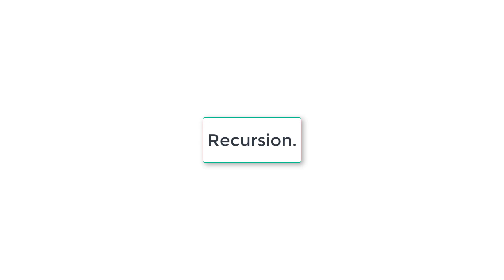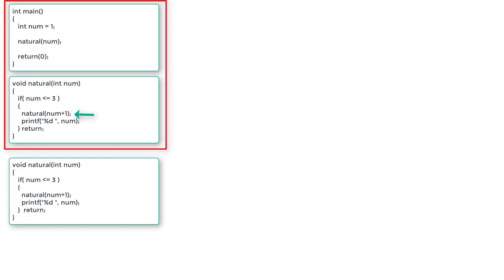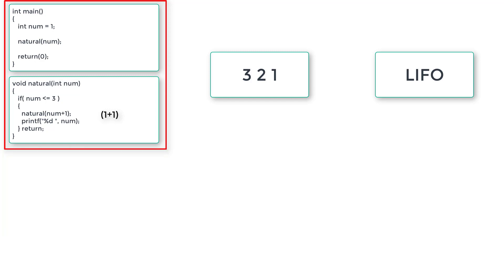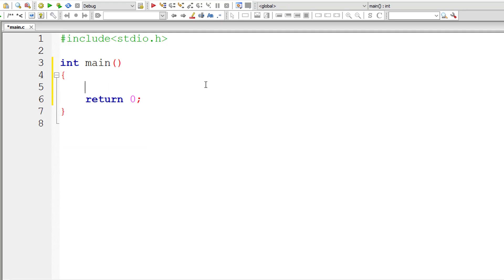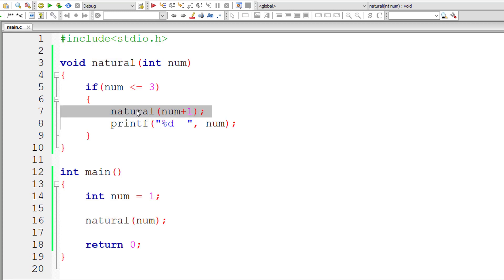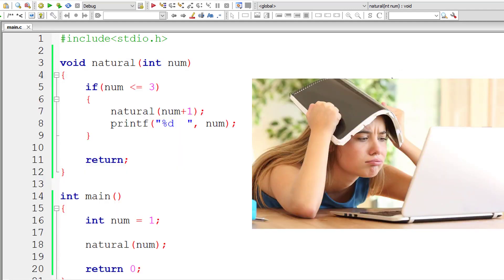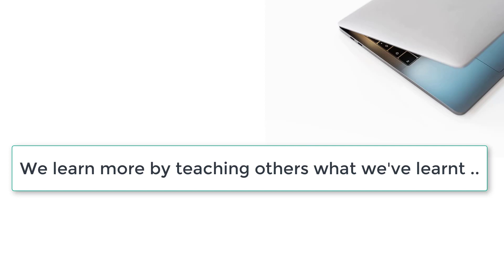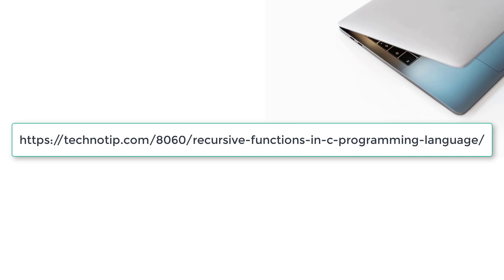Recursive Functions In C Programming Language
Lets learn recursive functions in C programming language, with examples and illustrations of memory and function instances in the stack.

Stake is a Data Structure and we'll be discussing it once we start teaching Data Structures using C topics. For now consider it as a memory stack and some organized structure to hold data, which follows LIFO rule. i.e., Last In, First Out

That is, the last instance which enters the stack is the one which leaves the stack first.

Types of Recursive Functions
There are 4 types of recursive functions:
1. Direct Recursive function.
2. In-direct Recursive function.
3. Tail Recursive function.
4. Non-tail Recursive function.